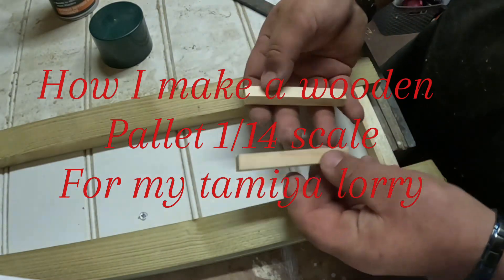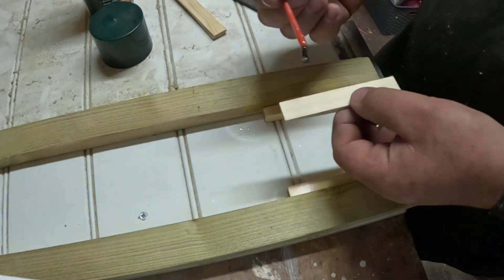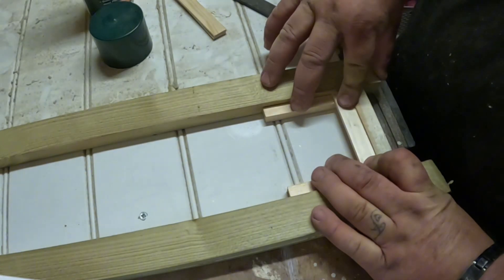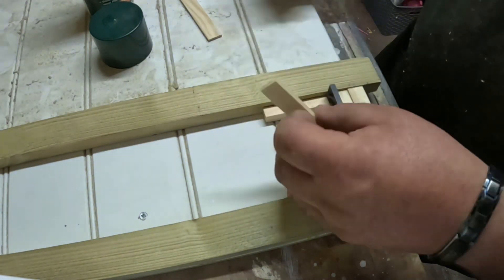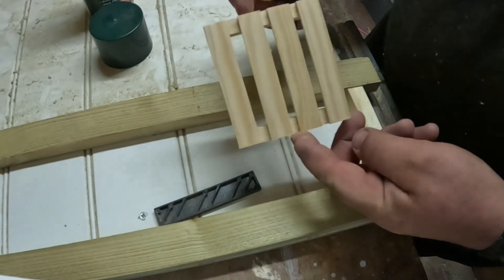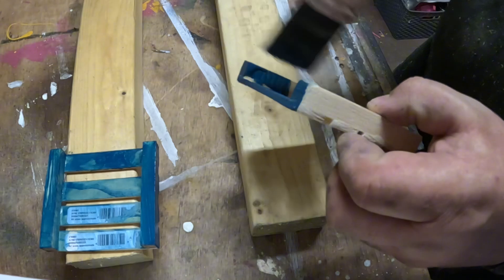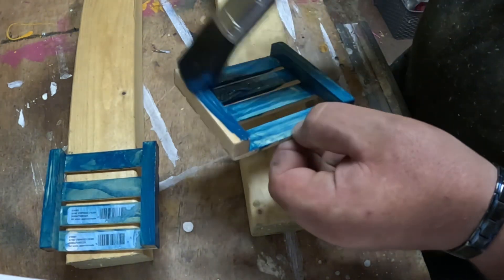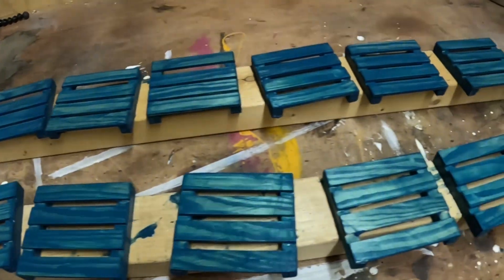How to make a wooden pallet 1:14 scale